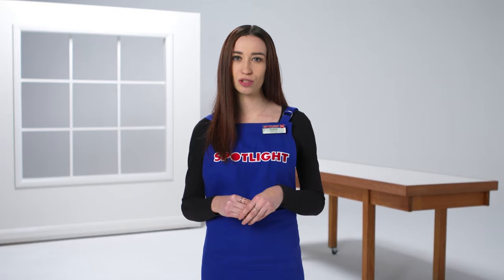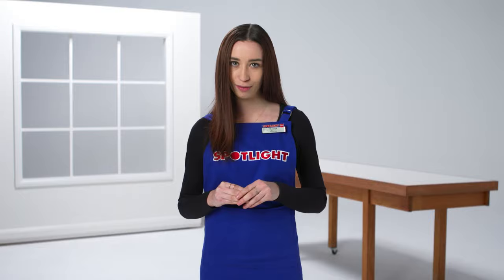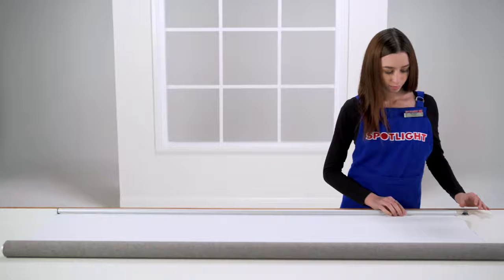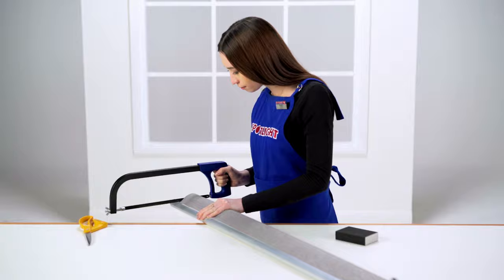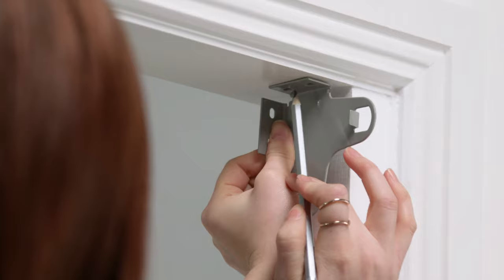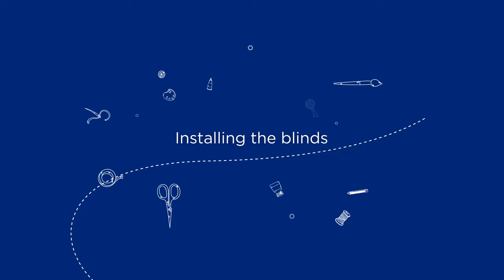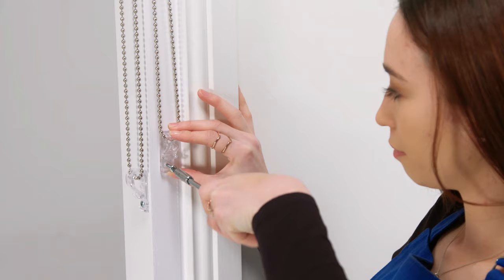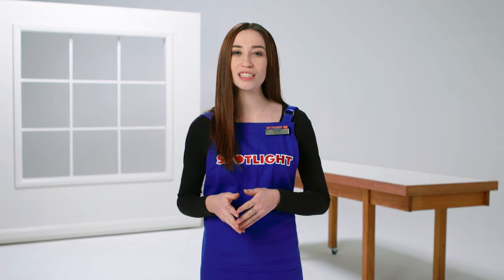How to install roller blinds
Roller blinds are a great way to block out light and add privacy to any room. This video will take you through the steps involved in installing roller blinds.

Visit the official Spotlight YouTube channel for more videos. Here you'll find the ideas and the how to’s you need to make your home/craft/sewing/kitchen improvement dream a reality